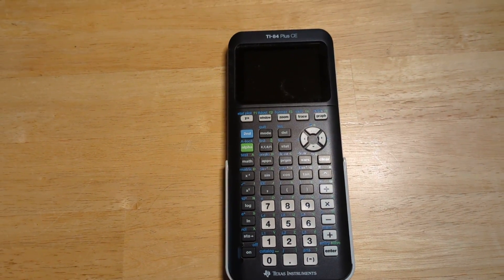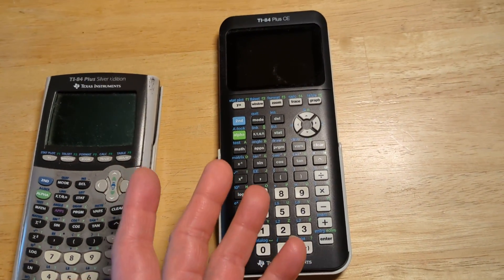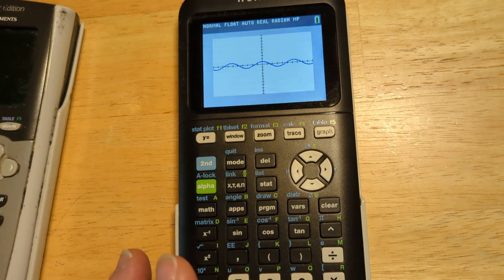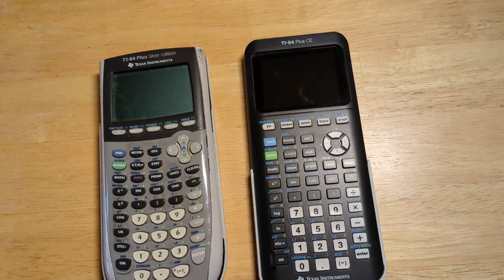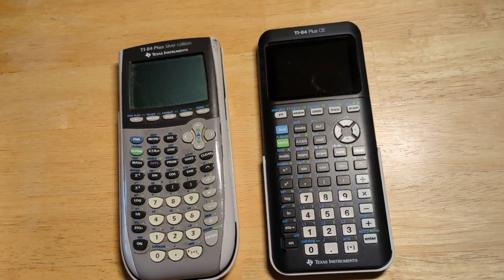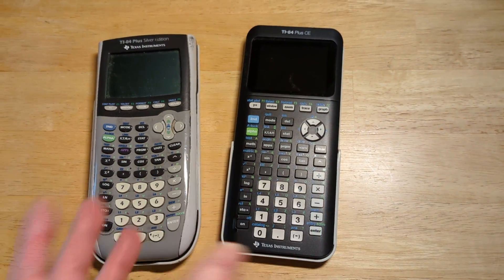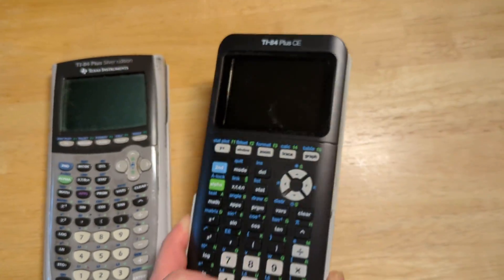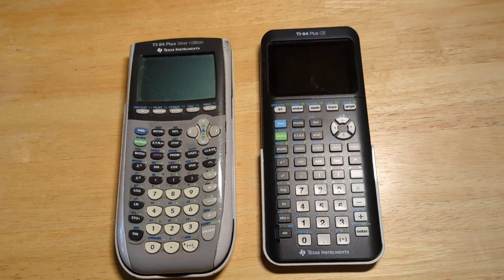Best Calculator for Calculus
In this video I show you a great graphing calculator that you can use for Calculus and other math classes. It is the TI-84 Calculator.